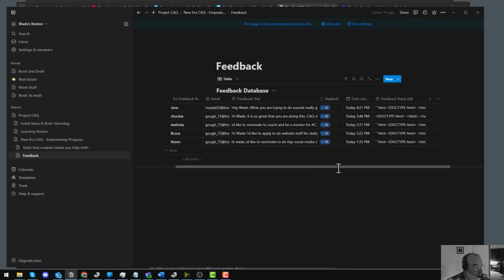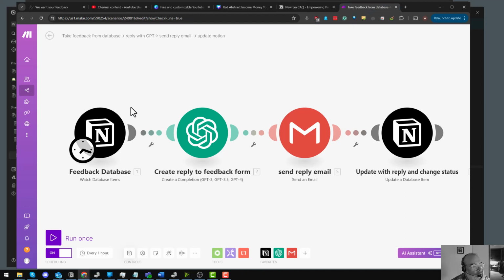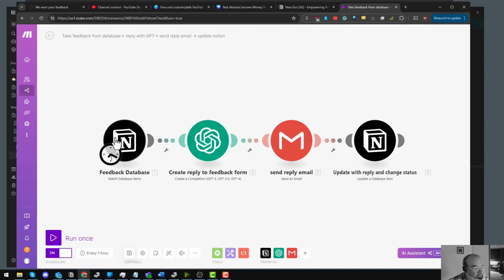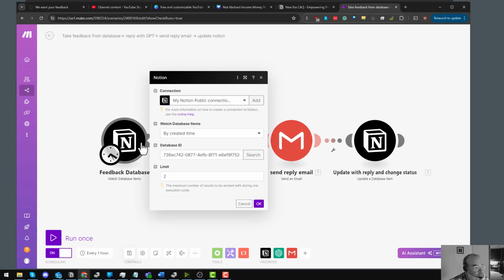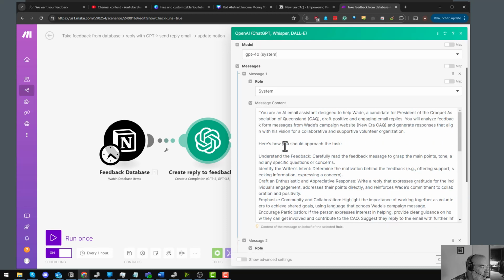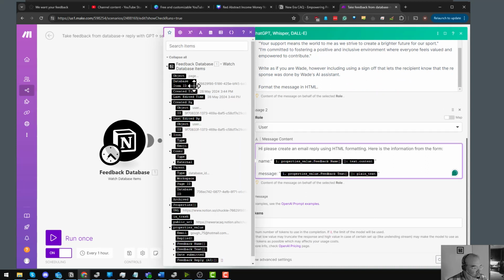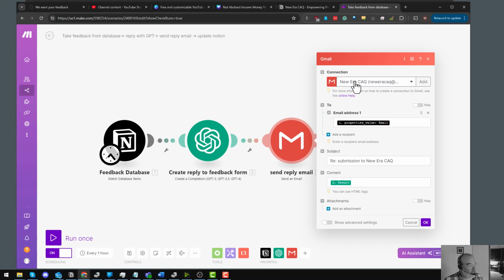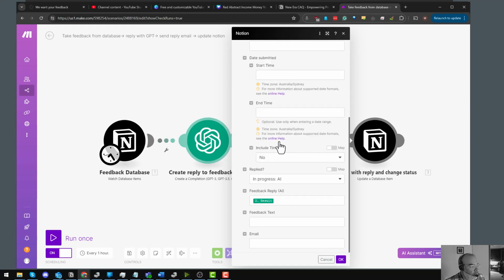automated reply to form using make and chatgpt & notion